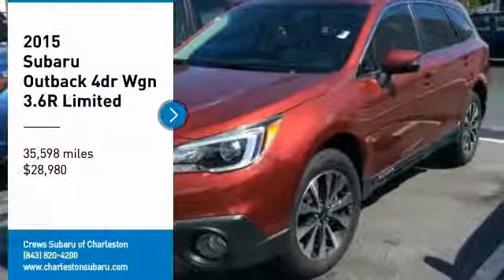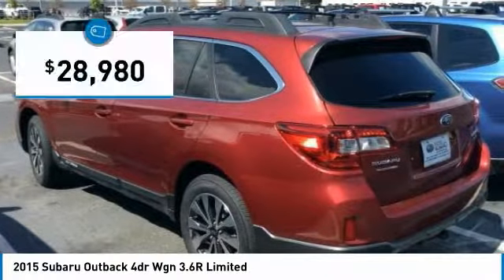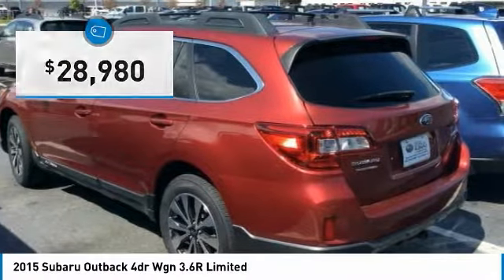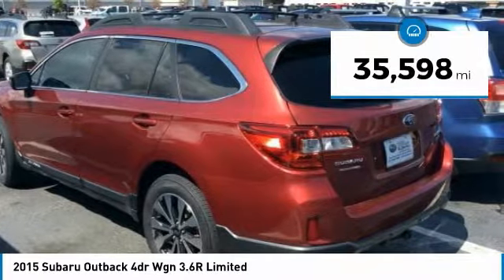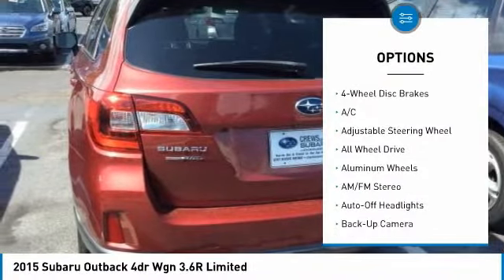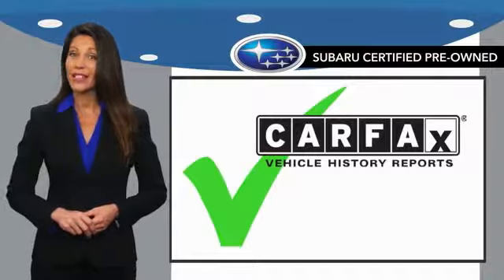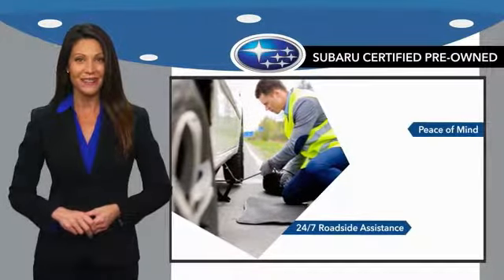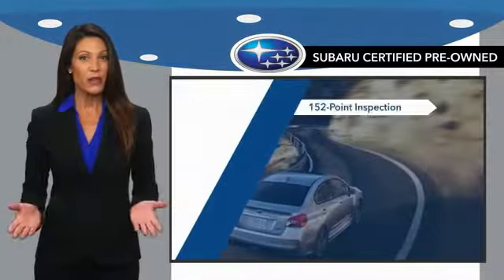2015 Subaru Outback Charleston SC, Ladson SC, hanahan SC, summerville SC P2321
2015 Subaru Outback 4dr Wgn 3.6R Limited

EPA 27 MPG Hwy/20 MPG City! Subaru Certified, CARFAX 1-Owner, Clean, LOW MILES - 35,598! Heated Leather Seats, NAV, Sunroof, Heated Rear Seat, Back-Up Camera, Dual Zone A/C, Power Liftgate, MOONROOF PACKAGE & KEYLESS ACCESS & N... KEY FEATURES INCLUDE: Leather Seats, All Wheel Drive, Power Liftgate, Heated Driver Seat, Heated Rear Seat, Back-Up Camera, Aluminum Wheels, Dual Zone A/C, Heated Seats, Heated Leather Seats Rear Spoiler, Remote Trunk Release, Privacy Glass, Child Safety Locks, Steering Wheel Controls. OPTION PACKAGES: MOONROOF PACKAGE & KEYLESS ACCESS & NAVI & EYESIGHT: Keyless Access & Start, standard cut master key, starter override protection, driver and front passenger door unlock/lock sensor and rear gate unlock sensor and lock button, Pin Code Access, Remote Transmitter w/Removable Key, Illuminated Engine Start/Stop Switch, Power Moonroof Package, tilt up and internal retracting w/auto-open/close, laminated glass w/UV and tinted green, Auto-Dimming Rear View Compass Mirror w/Homelink, Radio: AM/FM Stereo HD Radio & Navigation System, single disc CD player, SD card based map, MP3/WMA/CRR/RW file capability, multi touch gesture high resolution 7.0 LCD display screen, voice activated controls and navigation, Radio Broadcast Data System (RBDS), Bluetooth audio streaming connectivity, Bluetooth. Serviced here, Non-Smoker vehicle, This vehicle is Subaru Certified! BUY WITH CONFIDENCE: 152-Point Inspection, 7-year/100,000-mile Powertrain Plan, 24-Hour Roadside Assistance, Carfax Vehicle History Report, NO Deductible, Trip-Planning Services WHY BUY FROM US: You've got a friend in the car business. Pricing analysis performed on 9/27/2018. Horsepower calculations based on trim engine configuration. Fuel economy calculations based on original manufacturer data for trim engine configuration. Please confirm the accuracy of the included equipment by calling us prior to purchase.